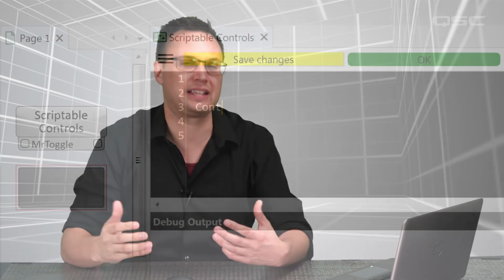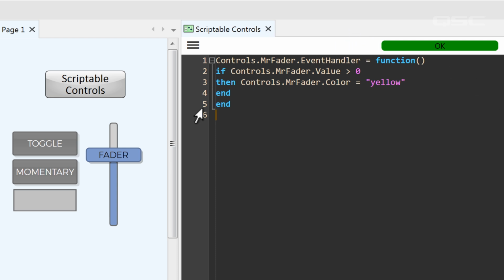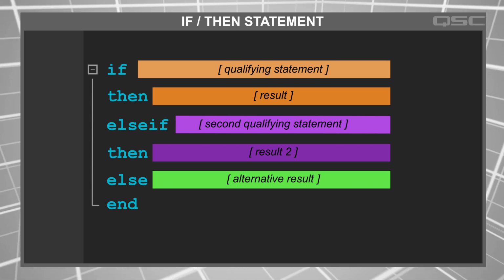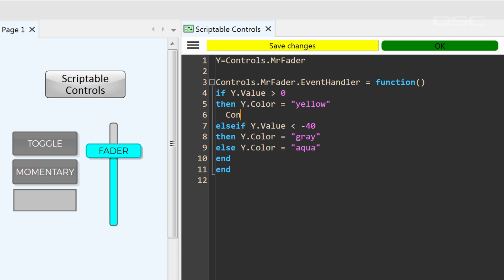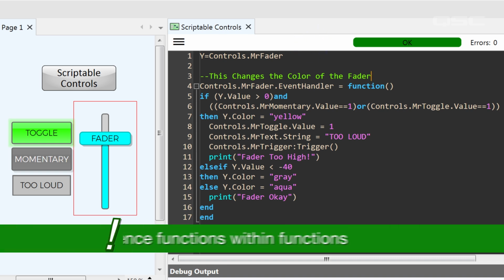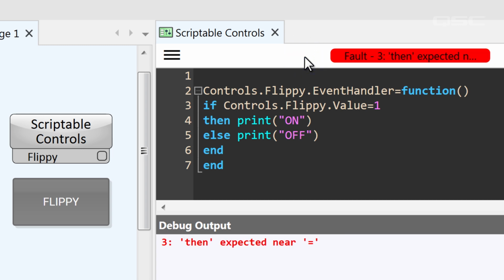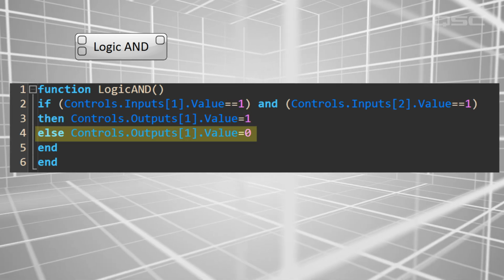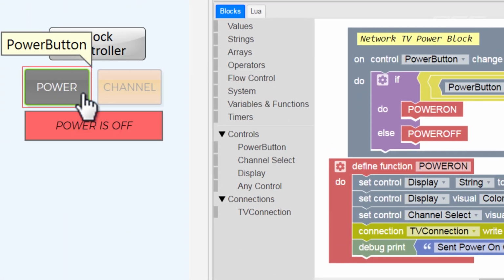Q-SYS Training | Control 101 - If/Then Statements (EN)